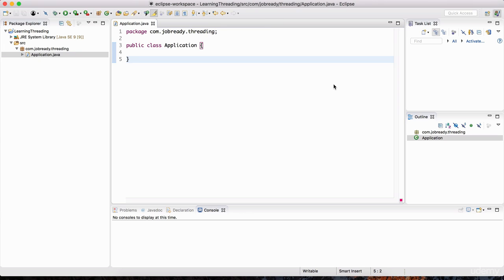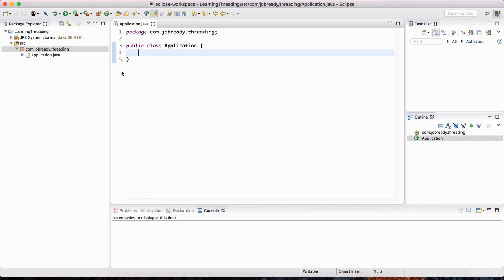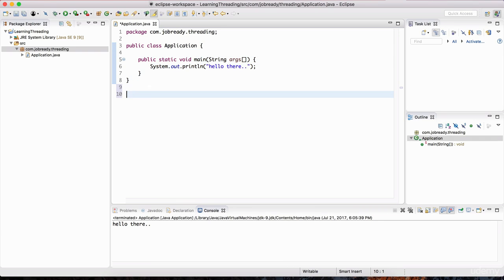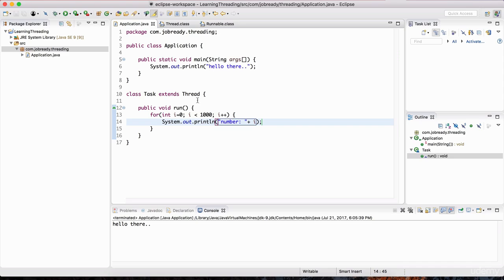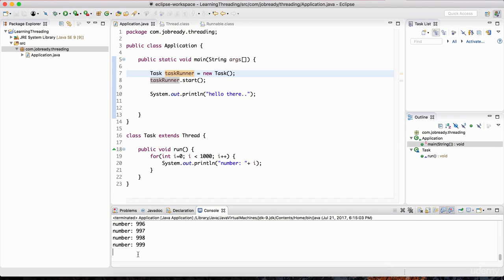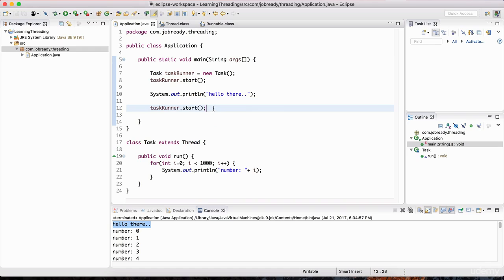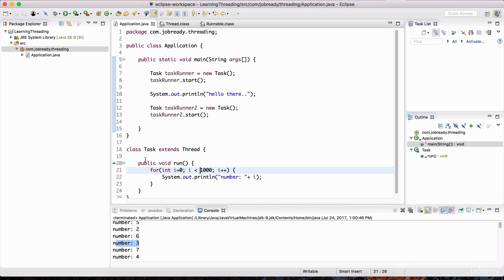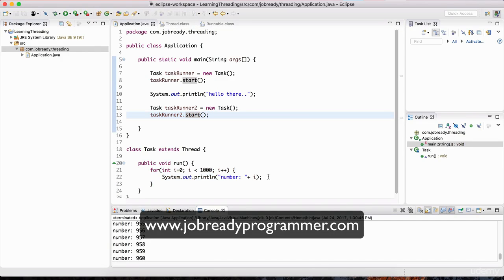Introducing Threading in Java